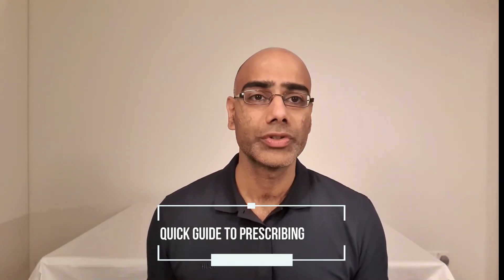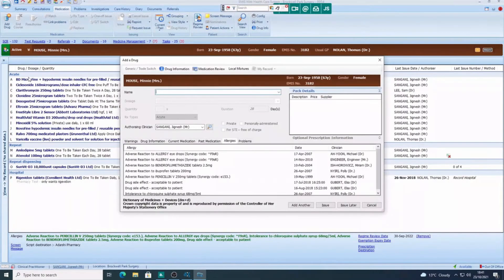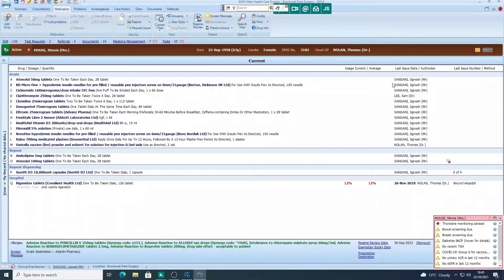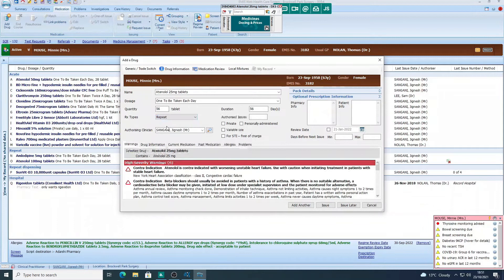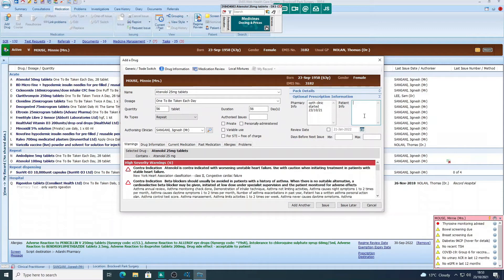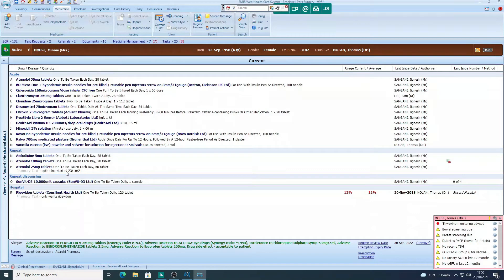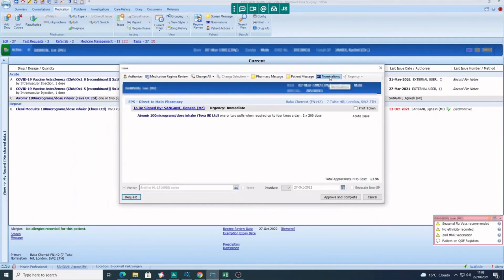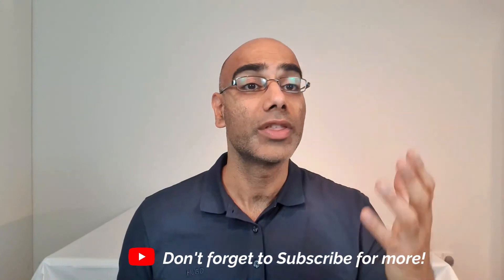Emis Web Prescribing | How to Prescribe on Emis Web | Adding a medicine to Emis Web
In this video I provide a quick guide to prescribing on Emis Web. I run through how to add medicines in Emis web and also explore all the different options available when prescribing.

I also cover how to prescribe a medicine during a consultation.

This video is ideal for beginners to Emis Web or you have someone new who will be working at your practice that’s never used Emis Web before.

You can see below the time stamps of what I cover.

Timecodes

00:00 Intro
01:24 Add a medicine quickly
04:03 Explore the options for adding a medicine
09:50 Adding a medicine during a consultation
11:23 Prescribing a medicine via EPS

If you have not already seen the following videos you may find them useful:

About me
My name is Jignesh Sangani. I am a practice pharmacist based in good ol’ South London. I have keen interest in Asthma and all things Emis.